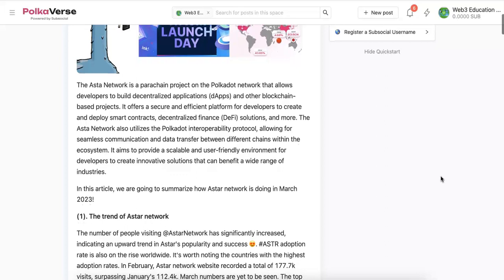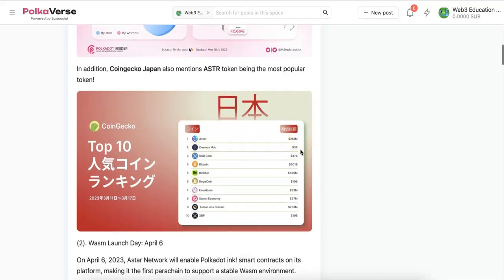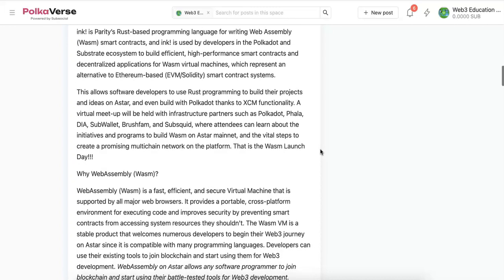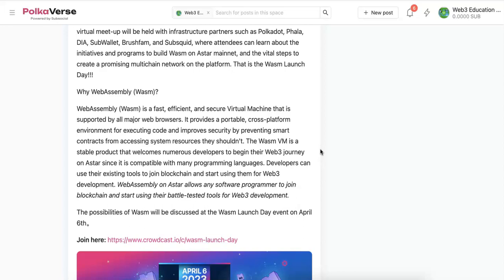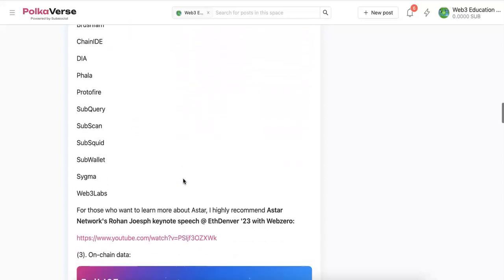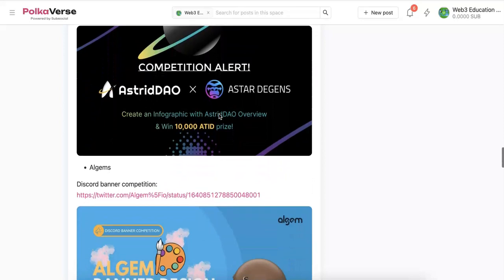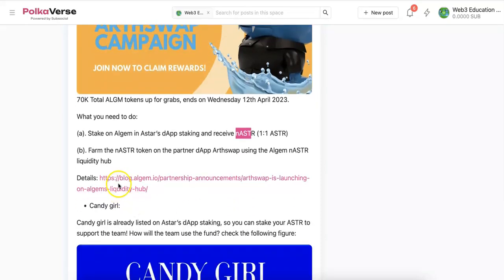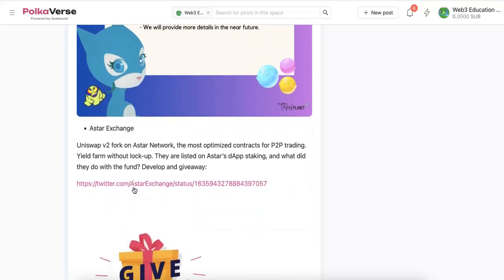Astar network eco recap, March 2023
We will go over the Astar network eco, from the trend of popularity of Astar, to WASM smart contract, ink!, and also few updates from the projects built on Astar network, like the Astar Degens, Candy  girl, algem+Arthswap, Astar Exchange, etc.